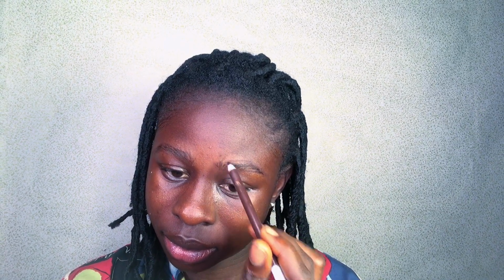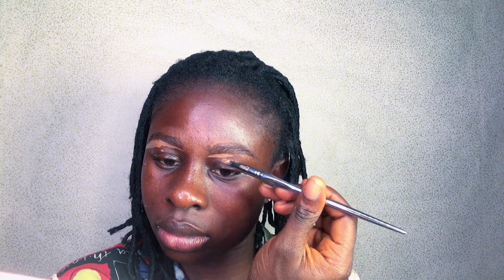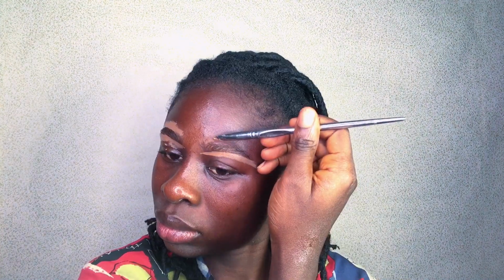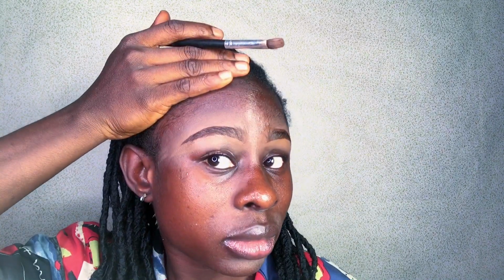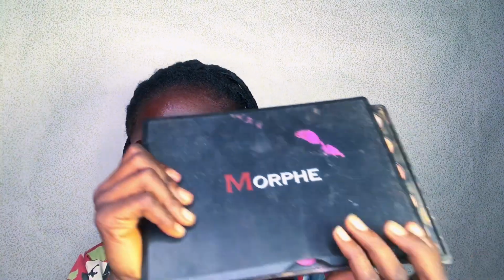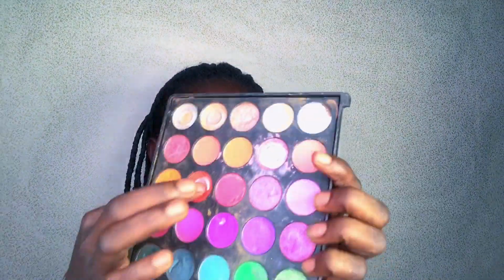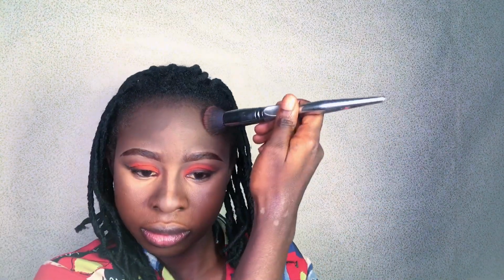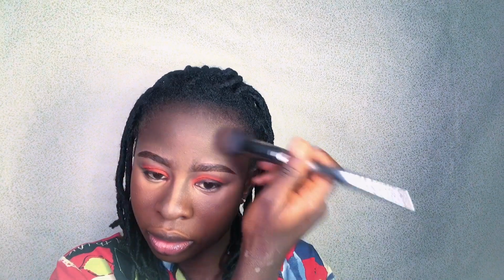Black Girl Makeup| How to: Makeup Transformation| Makeup Tutorial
Here is a realistic black girl make up video. Created for fun, hope you have fun watching😘